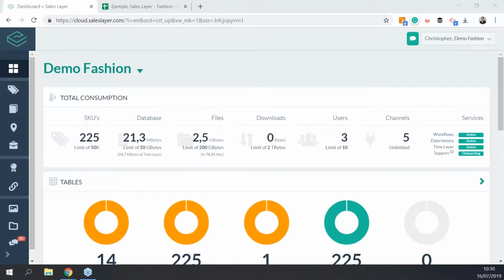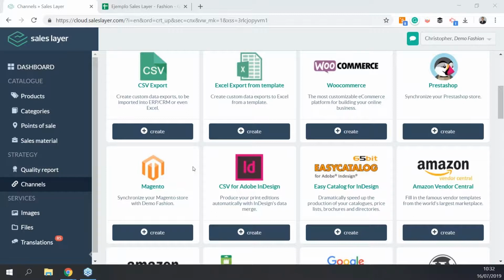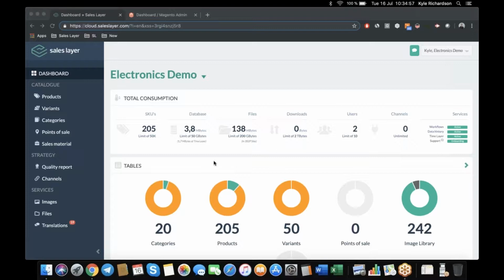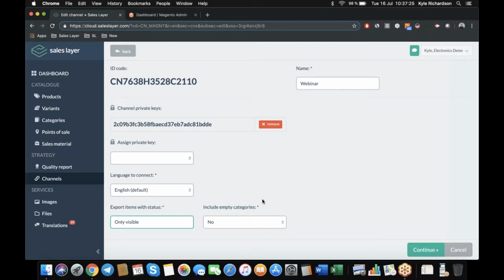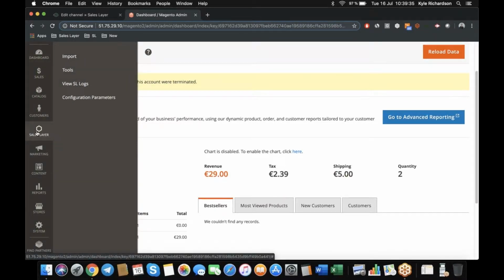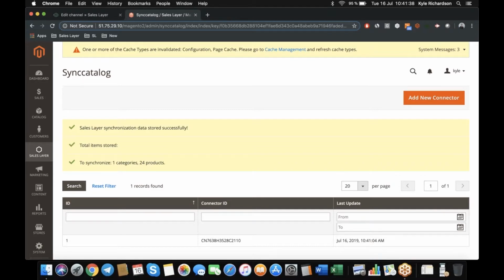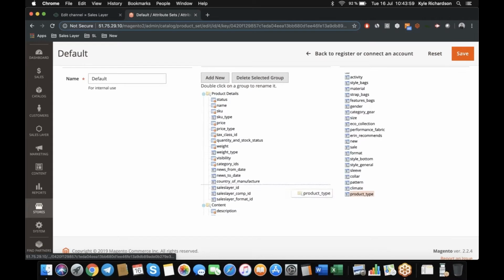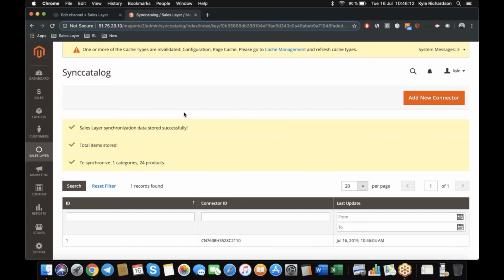How to Connect Your eCommerce to Magento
Magento is one of the largest open source ecommerce platforms for companies, and includes a wide variety of plugins and extensions to design your online store and connect your product information.

Two experts from Sales Layer guide you through the best practices before implementing Magento in your company.

For more tips on eCommerce strategy, how to automate your catalogs and strengthen your multichannel strategy, FOLLOW US AT: